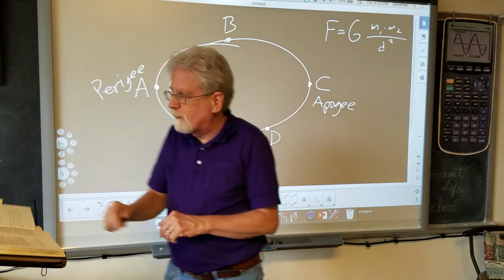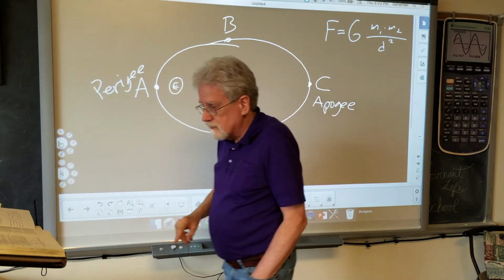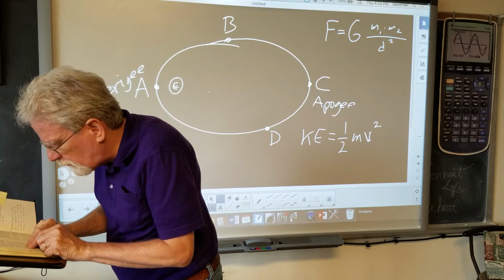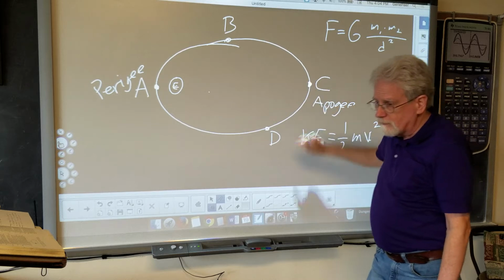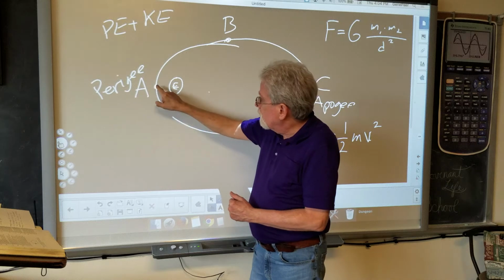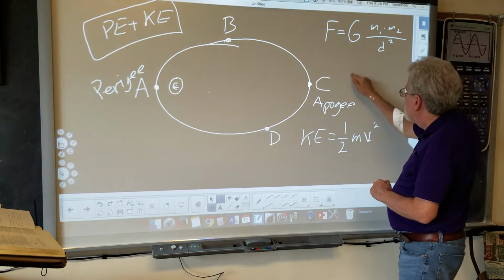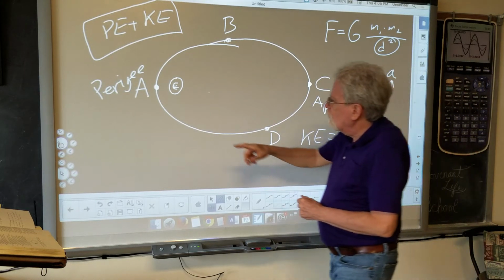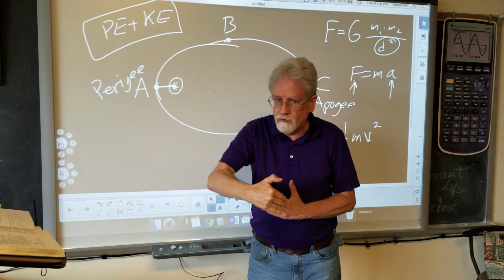Phys Ch10 Part 2B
Physics Chapter 10 review, Part 2, second half